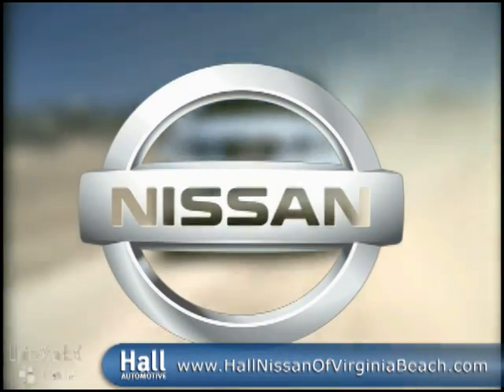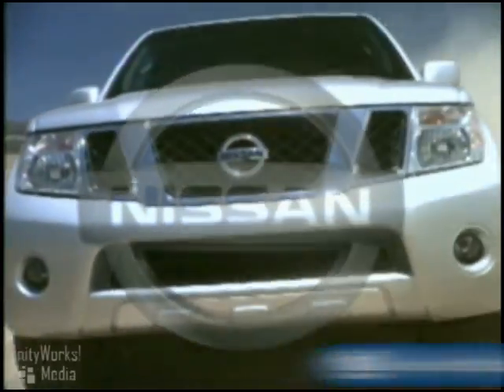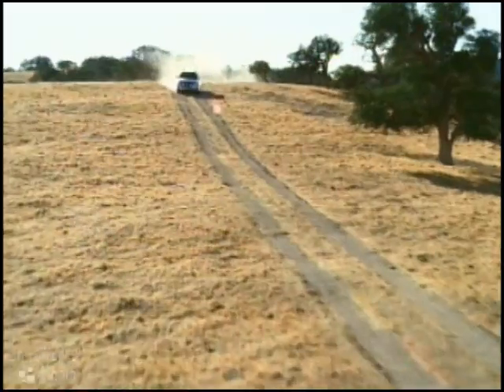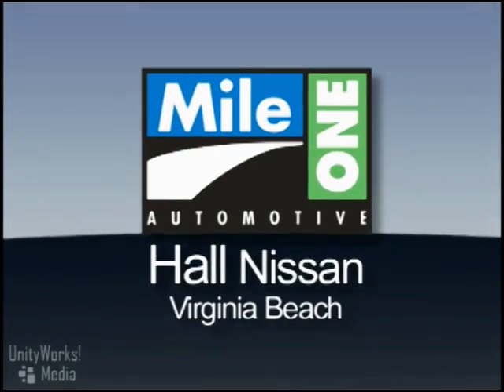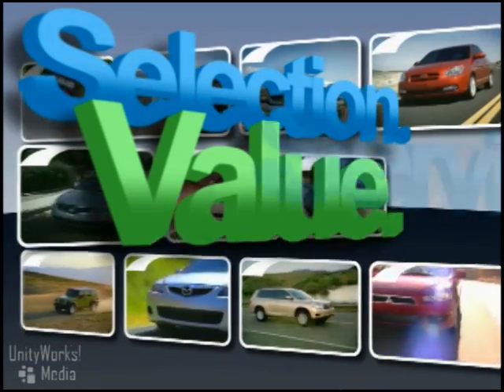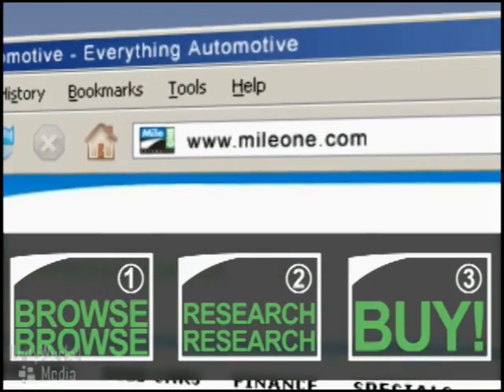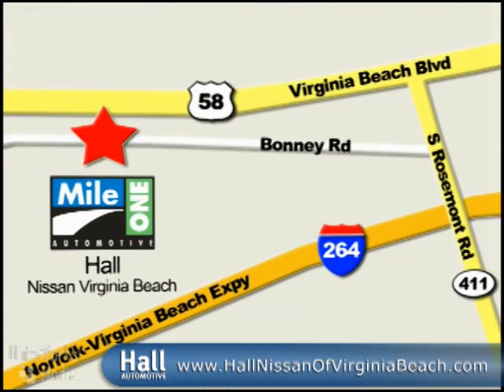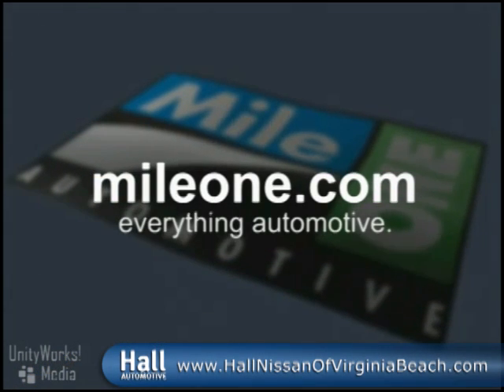New 2009 Nissan Pathfinder Video | Virginia Nissan Dealer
The 2009 Nissan Pathfinder is a 4-door, 7-passenger sport-utility, available in 8 trims, ranging from the Pathfinder S 4X2 to the Pathfinder LE V8 4X4.

The new 2009 Nissan Pathfinder is now available at your Virginia Beach, VA area Nissan dealer: Hall Nissan.

For the best deal on your new 2009 Nissan Pathfinder; or to check out our huge selection of new and used Nissan inventory, visit or call Hall Nissan today:

Hall Nissan Virginia Beach
3757 Bonney Road
Virginia Beach, VA 23452

If you live in Virginia Beach, Virginia, or anywhere near the Hampton Roads area, you are just a short trip away from a brand new 2009 Nissan Pathfinder.